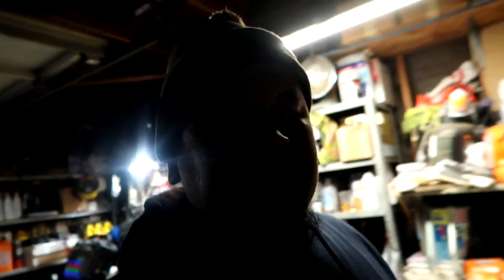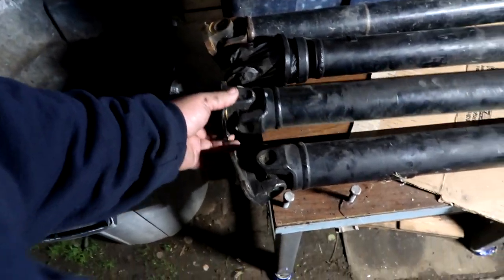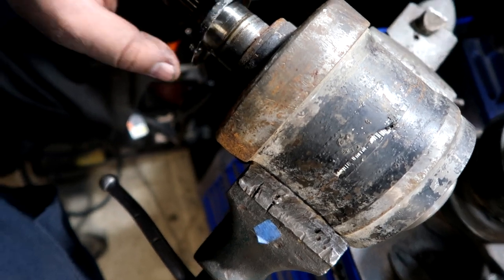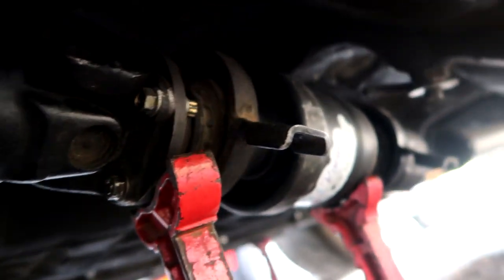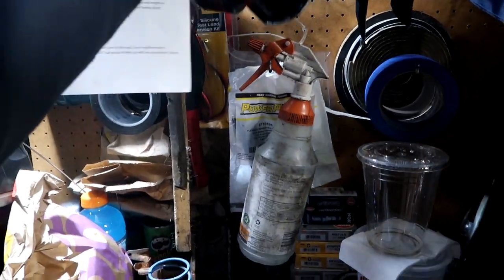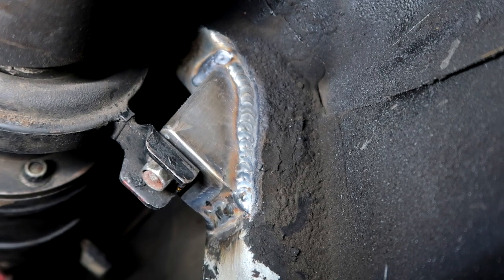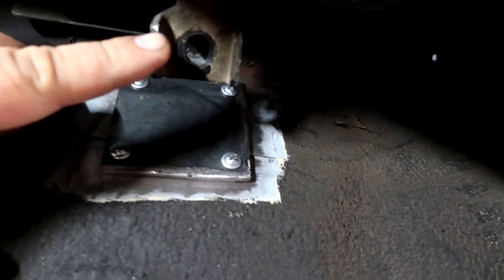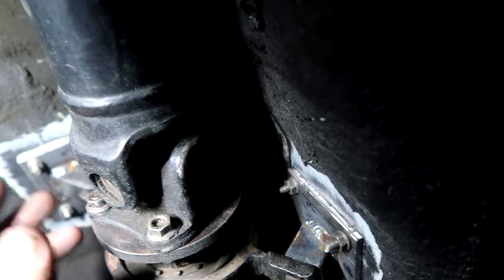K20 Wagon AWD Conversion : Viscous Coupler + Driveshaft